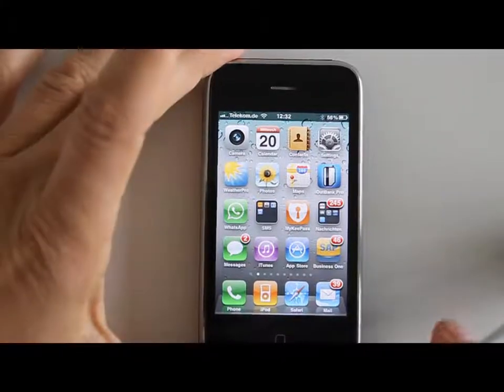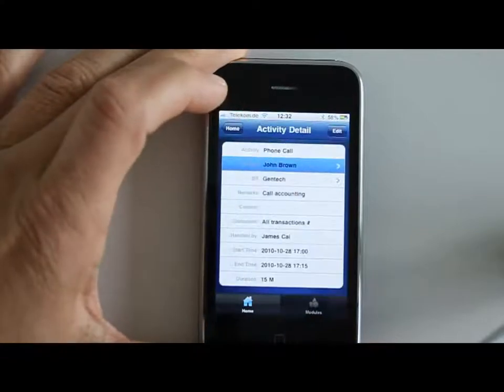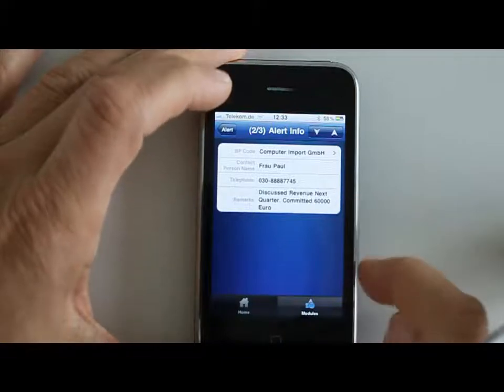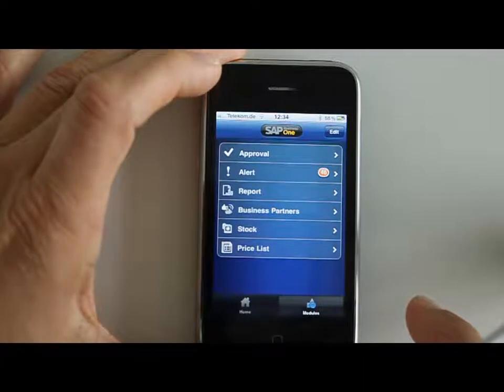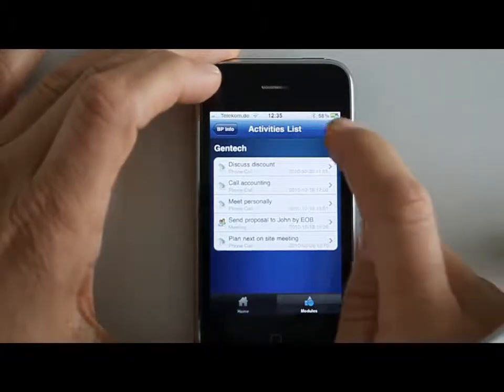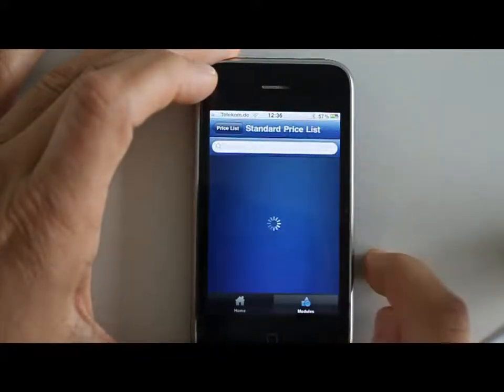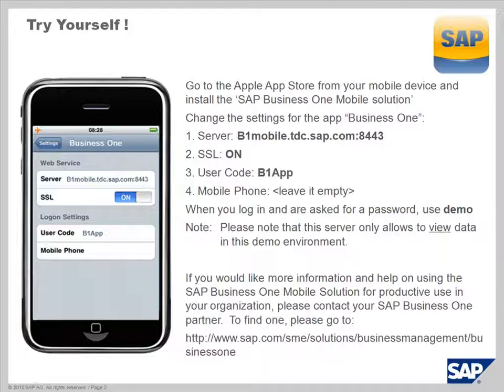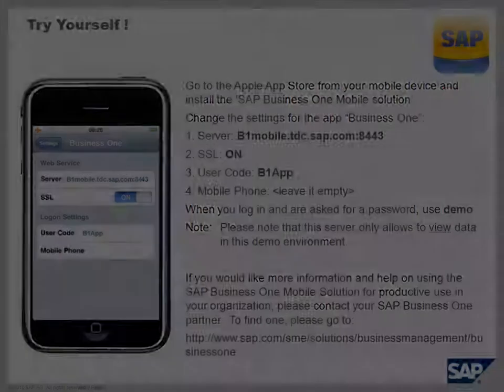The new SAP Business One iPhone App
In this demonstration, you'll get a quick overview of the new SAP Business One iPhone App which is downloadable now from the App Store